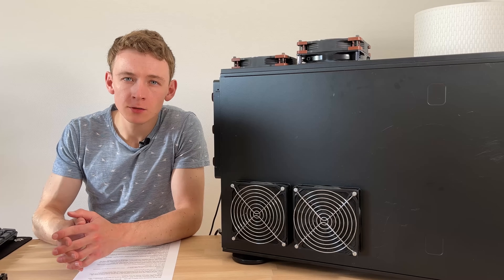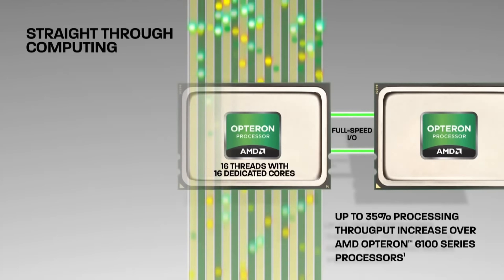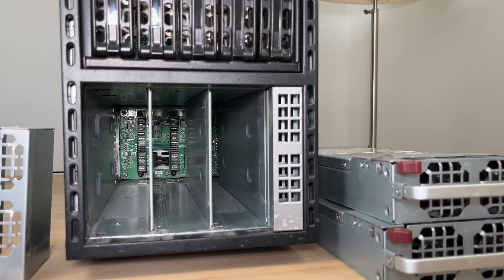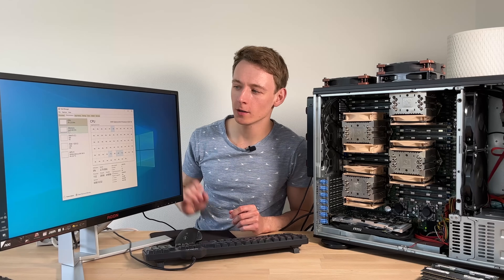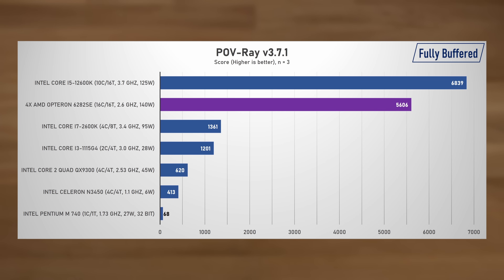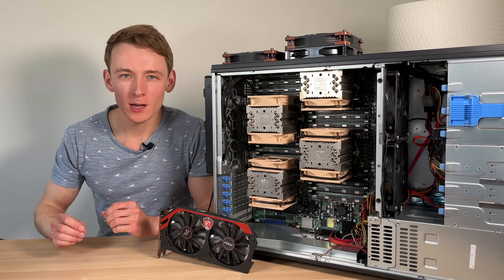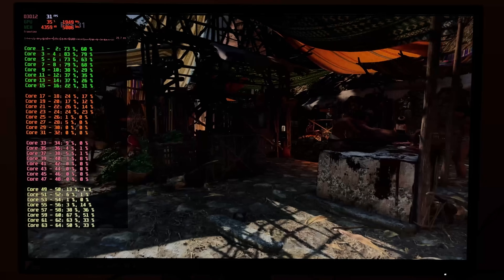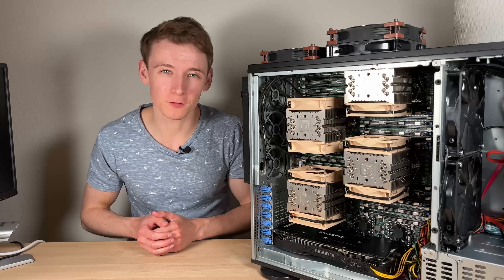The Quad Socket 64 Core Opteron Monster – The Most Insane Desktop PC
In the past, I've covered some fascinating platforms like Intel Skulltrail and AMD Quad FX. But there was one more, even more difficult to find platform. And finally, here it is, the Quad Socket, 64 core Opteron.

0:00 - Intro
0:40 - Overview
1:00 - History and context
2:10 - Not that rare?
2:24 - Housing issues
2:55 - The motherboard
3:55 - Powering it
4:07 - Case features
4:24 - Case and cooling mods
5:26 - Powering it up
6:02 - In Windows
6:33 - CPU specifications
6:56 - RAM
7:17 - Live performance
7:41 - Benchmarks
9:04 - Core to core latency
10:16 - GPU upgrade
11:05 - Gaming performance
12:58 - Multitasking
13:41 - Conclusion